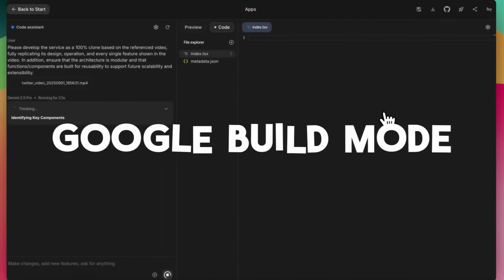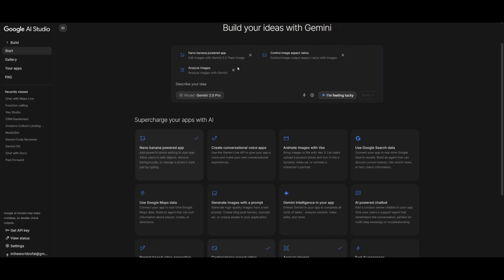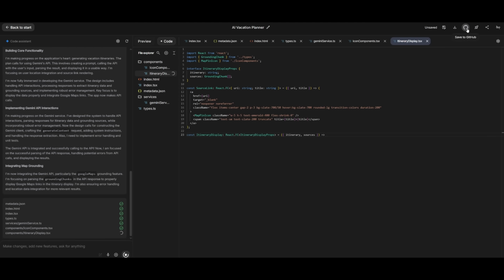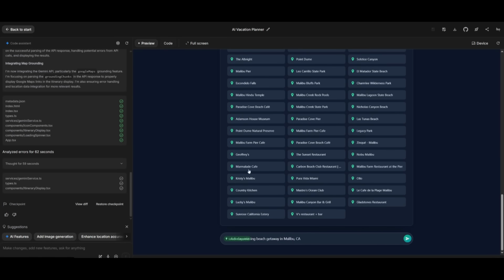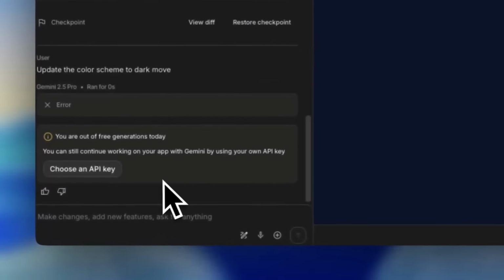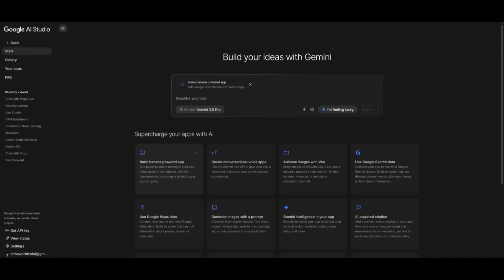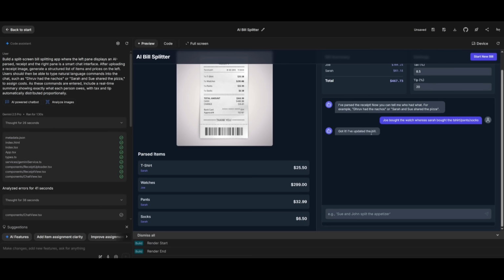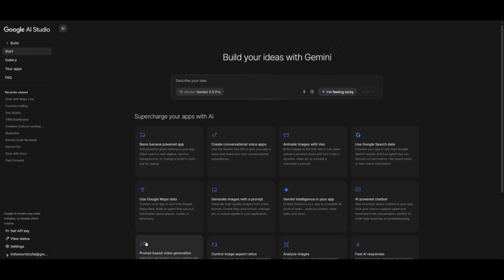Gemini Build Mode: NEW Powerful Autonomous AI Coding Agent Can Build ANYTHING & IS FULLY FREE!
Google just dropped something MASSIVE! The DeepMind team has revamped Google AI Studio and officially launched its Agentic Coder inside the all-new Build Mode — a fully free AI coding environment that can build, debug, and deploy apps autonomously!

With the latest updates, Build Mode now includes:
🧠 A smarter Agentic Coder powered by Gemini 2.5 Pro
🎨 A sleek new UI revamp for smoother coding and file management
🪄 Annotation Mode – interact directly with code or UI elements
🎯 Focus Selector – click on specific web components to modify them instantly
🔑 Gemini API key integration – keep vibe coding even after hitting your free limit
🌍 Google Maps Grounding – connect Gemini’s reasoning with real-world data from 250M+ locations
🧩 “I’m Feeling Lucky” mode – generate random AI project ideas instantly

Whether you’re building a website, tweaking your codebase, or launching an AI app — Google AI Studio’s Build Mode is becoming the ultimate free AI coding sandbox. Connect your GitHub, make commits, and let Gemini’s Agentic Coder handle the heavy lifting.

👉 Try it out this weekend and build something awesome.